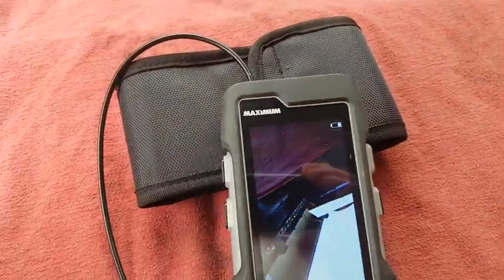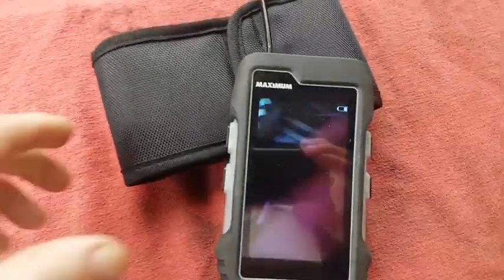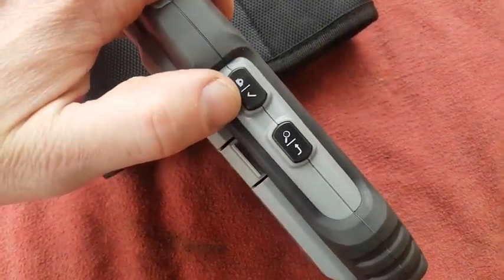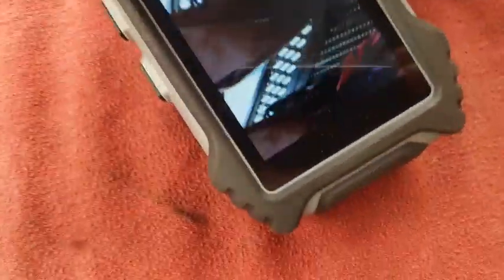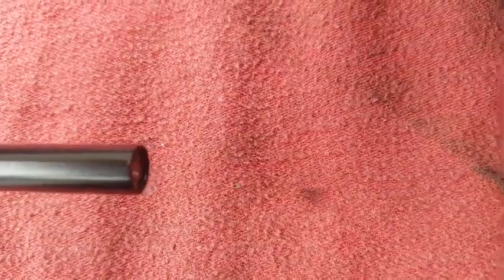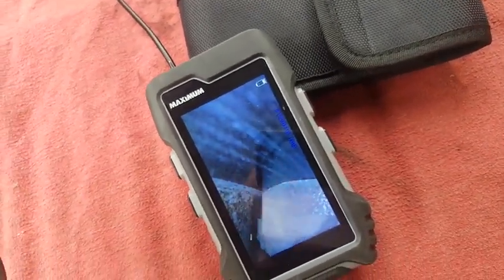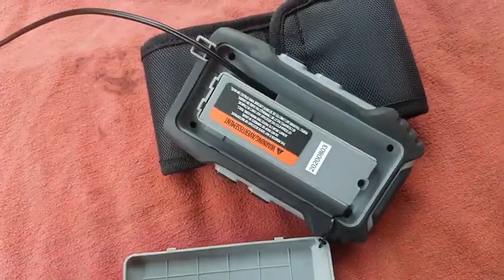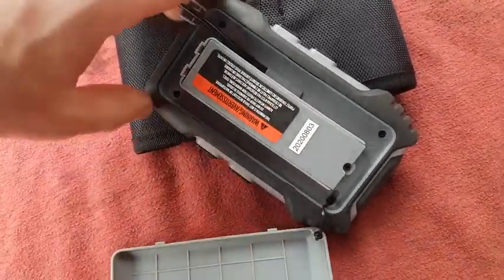MAXIMUM Compact Digital Inspection Camera video review by Mike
MAXIMUM Compact Digital Inspection Camera features an extra large 4.3" (11 cm), full colour LCD screen. Handheld endoscope with a flexible 35-1/2" (90 cm) cable.